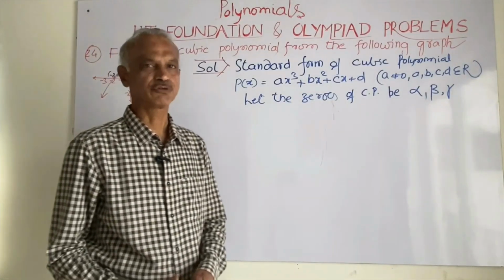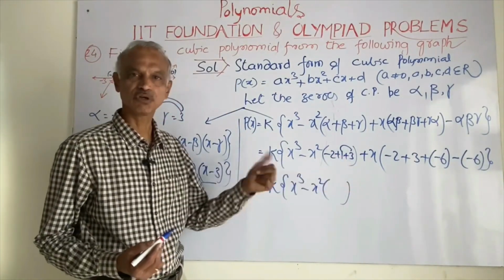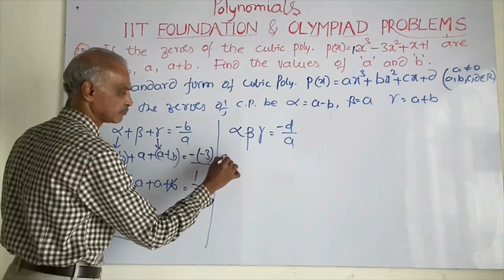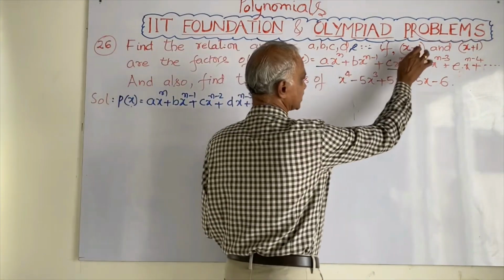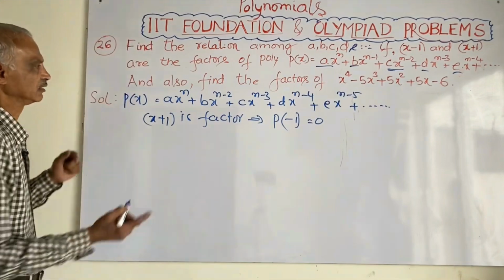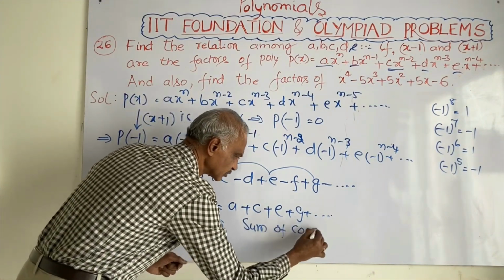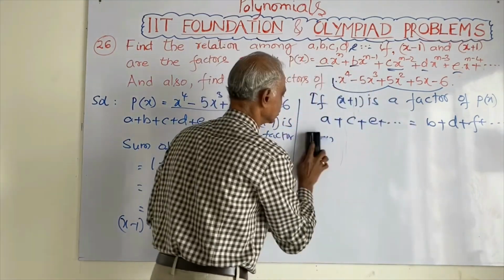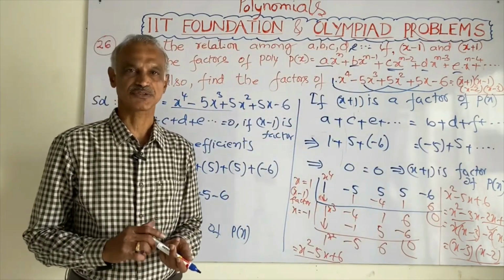Class X | Polynomials | Part C | IIT FOUNDATION & OLYMPIAD PROBLEMS ( 24 Q to 26 Q ) | CBSE & State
Hi Students
This video is Solved Problems for IIT FOUNDATION &  FOR OLYMPIAD TESTS.If you practice these problems,it is very easy to understand Mathematics in Intermediate (XI & XII Classes) and it is easy to face IIT - JEE Entrance Tests.